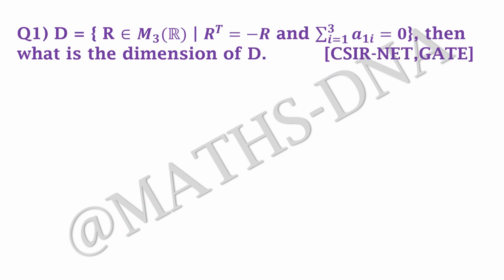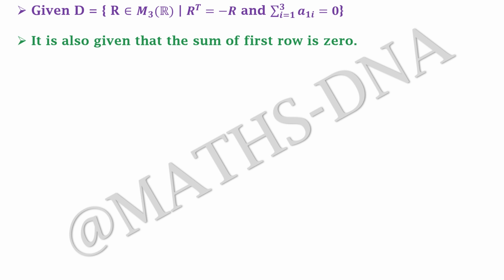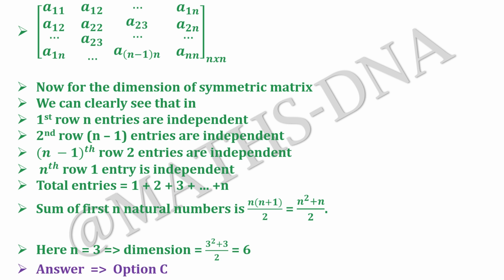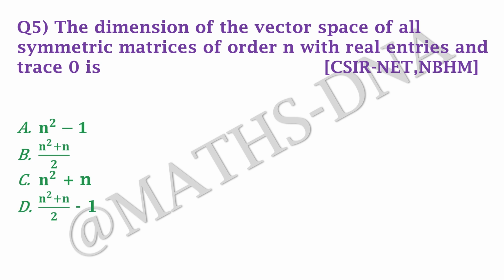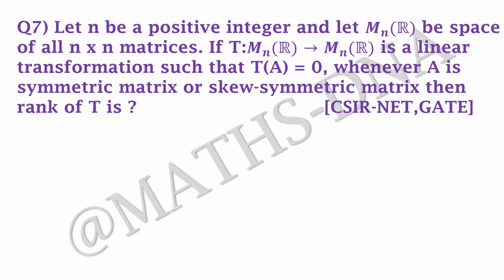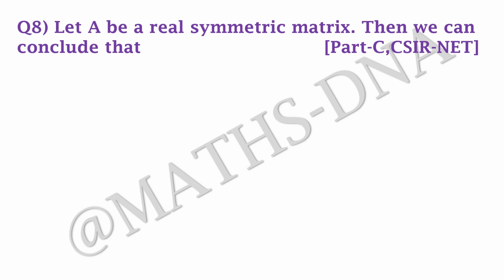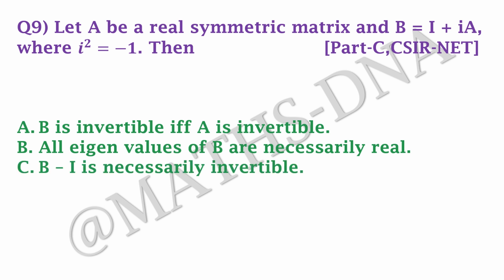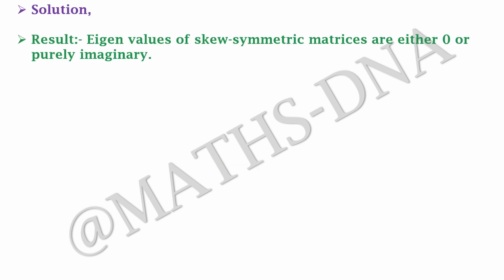L-2 | 10 QUESTIONS ON SYMMETRIC AND SKEW-SYMMETRIC | CSIR-NET | SLET | GATE | IIT-JAM, NBHM NBHM PHd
L-2 | 10 QUESTIONS ON SYMMETRIC AND SKEW-SYMMETRIC | CSIR-NET | SLET | GATE | IIT-JAM | NBHM | NBHM P.Hd.|

(M.Sc.) (GSET)
(KACHCHH UNIVERSITY RANKER)
(RESEARCHER)
TEACHING EXPERIENCE,